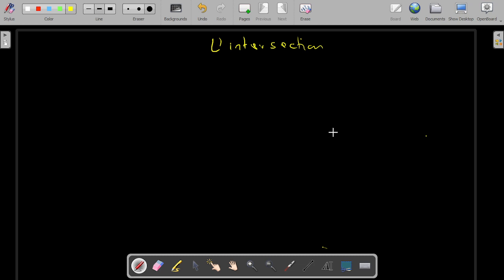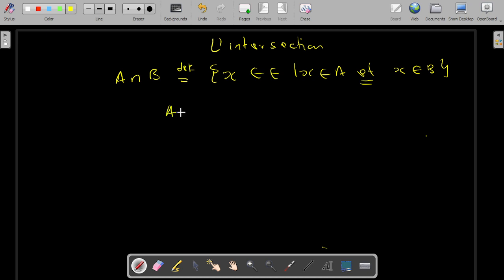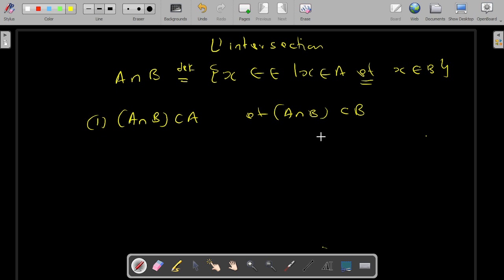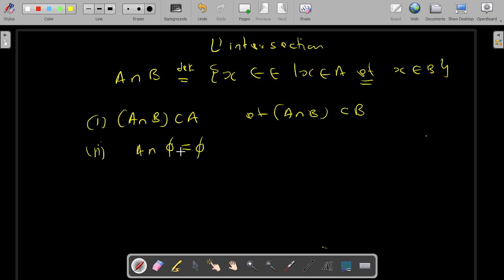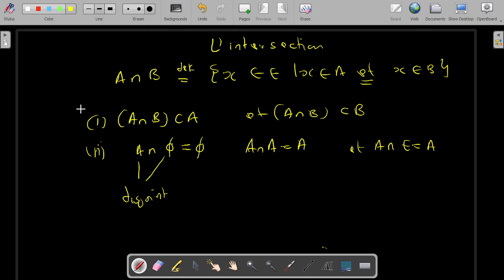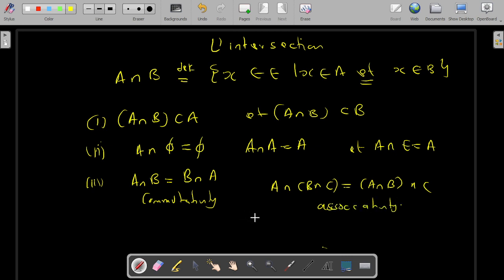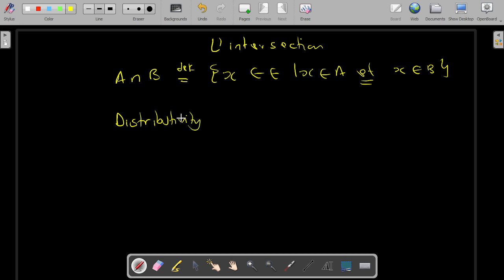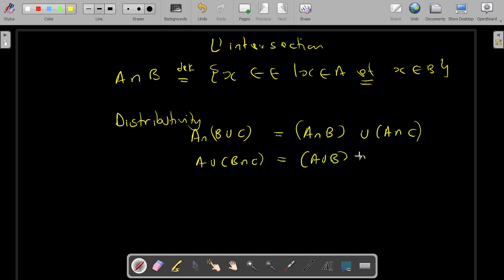ZASAM SUMMER LESSONS 2023 (ALGEBRA 1) LECTURE 19